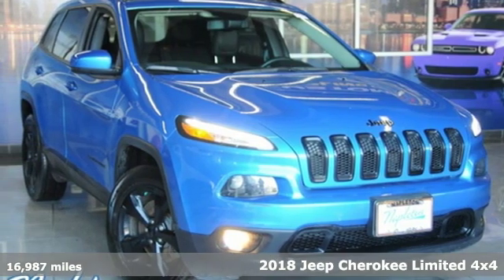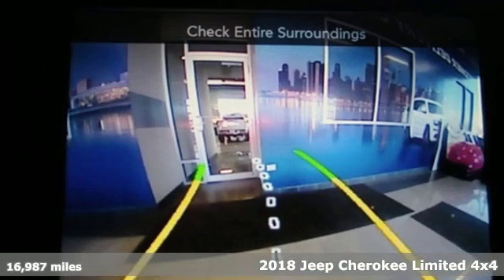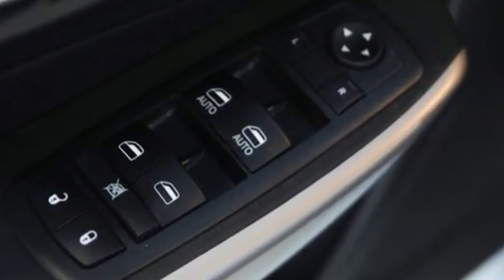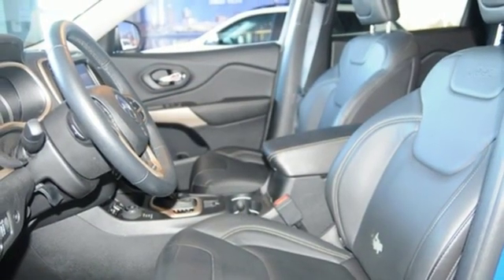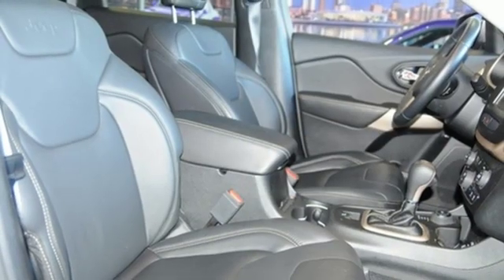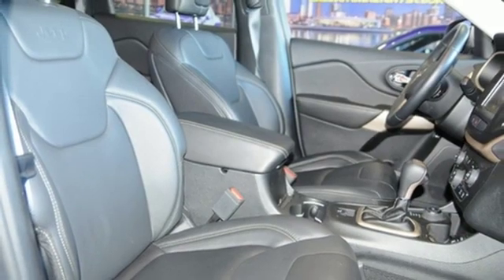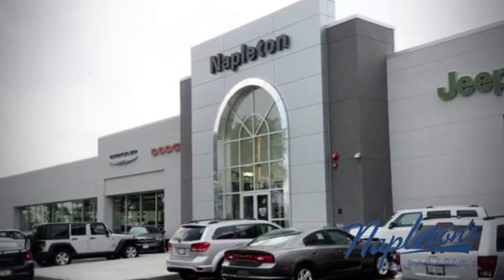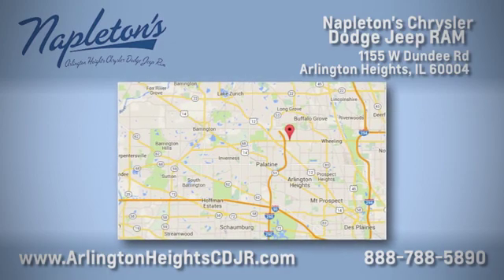Used 2018 Jeep Cherokee Arlington Heights, IL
Year: 2018
Make: Jeep
Model: Cherokee
Trim: Limited
Engine: 2.4L I4
Transmission: 9-Speed Automatic
Color: Blue
Interior: black
Mileage: 16987
Stock #: J7956A
VIN: 1C4PJMDBXJD521171

Address:
1155 W Dundee Rd